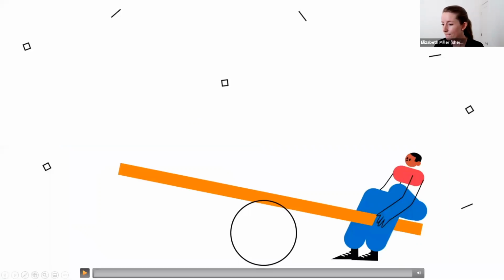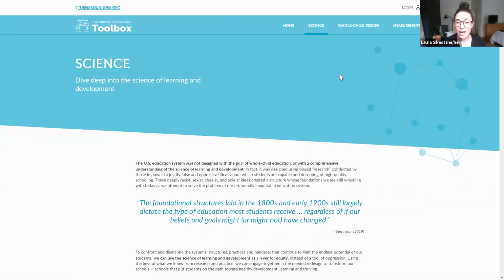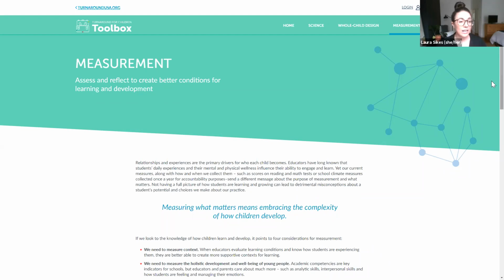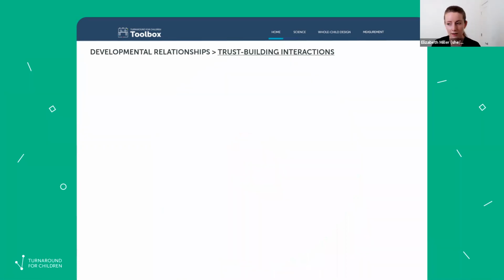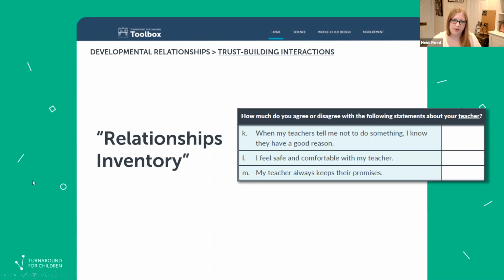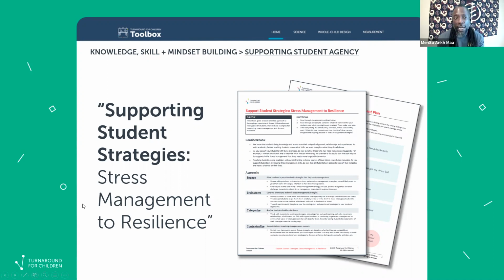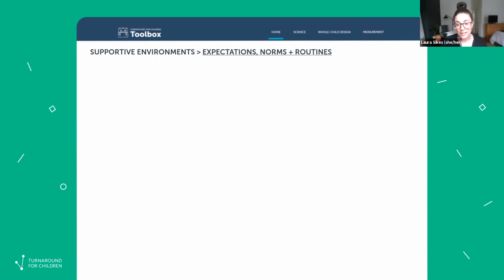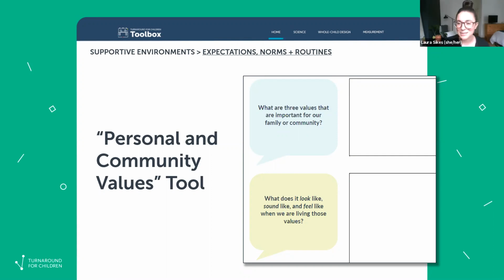Webinar: Turnaround for Children Toolbox — Ideas & Resources for a More Equitable Whole-Child Design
Educators across the nation are navigating the return to in-person learning and making a commitment to rebuild in new ways. Teachers, staff, leaders, and caregivers are asking important questions: What will it take to address the unevenness of learning opportunities that have occurred over the past year? How can we use this moment as an unprecedented opportunity to redesign schools for equity?

In this webinar, learn how to jump in and begin designing holistic, equitable learning experiences for students using the new, free Turnaround for Children Toolbox.

Hosted directly by educators from Turnaround’s staff, get an in-person introduction to featured resources from the Toolbox that you can use right away and learn how to get started using a whole-child design in your own practice.

Speakers
MenSa Ankh Maa
Partnership Director, Turnaround for Children

Heidi Reed
Director, Professional Learning, Turnaround for Children

Laura Sikes
Director, Content Design, Turnaround for Children